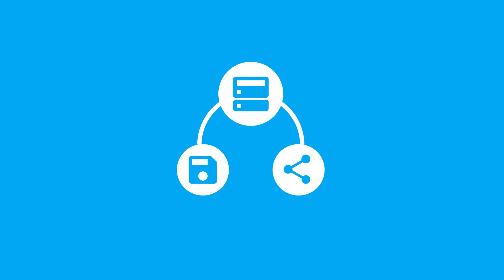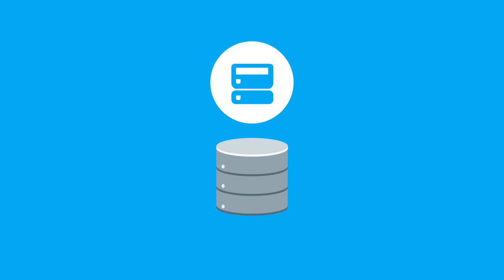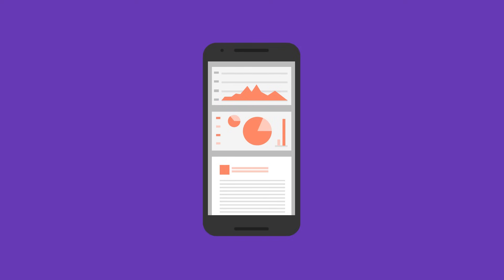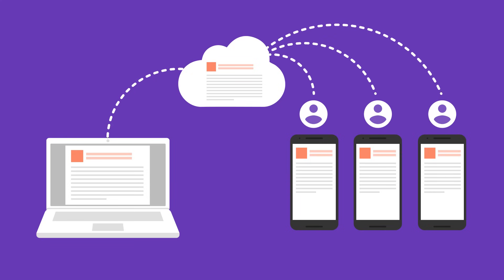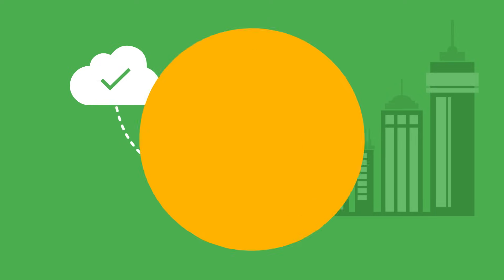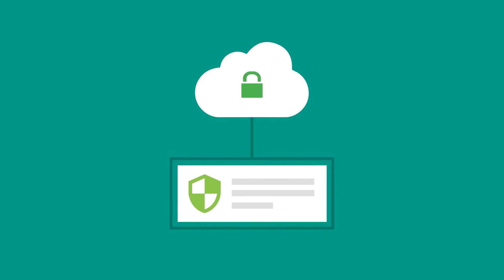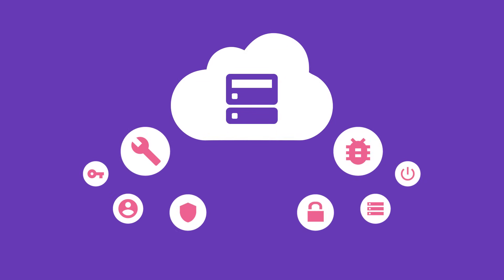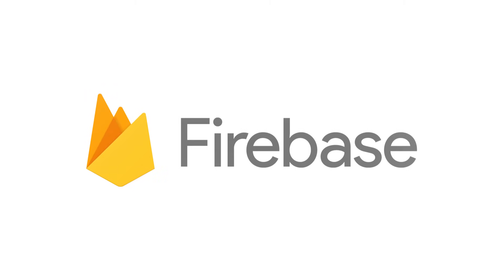Introducing Firebase Realtime Database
The Firebase Realtime Database lets you store and sync data between your users in realtime. This makes it easy for your users to access their data from any device: web or mobile, and it helps your users collaborate with one another. Whenever you update data in the Realtime Database, it stores the data in the cloud and simultaneously notifies all interested devices in milliseconds.